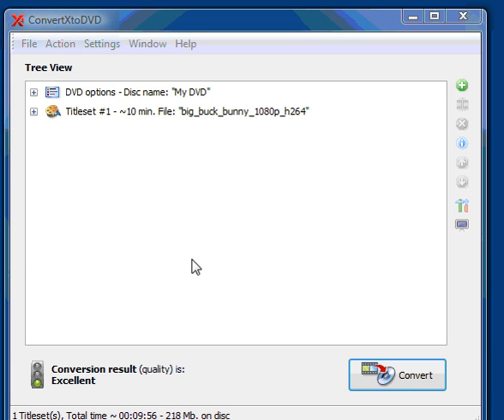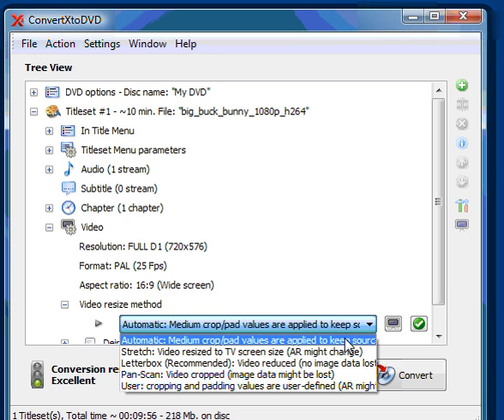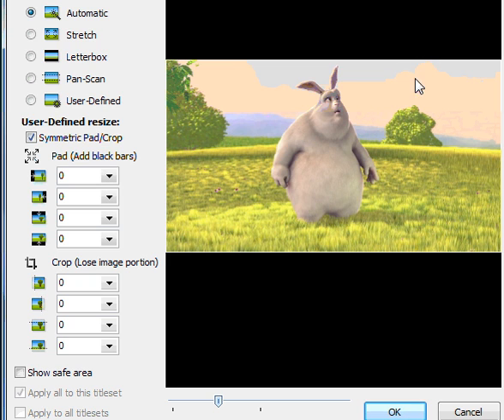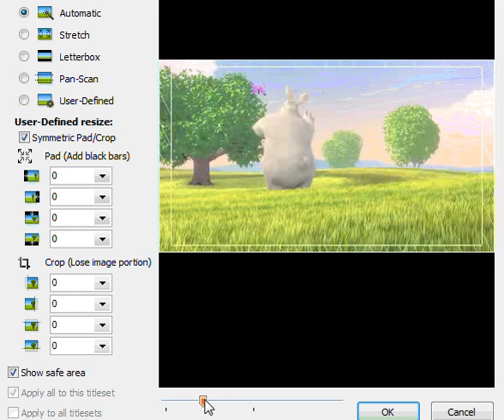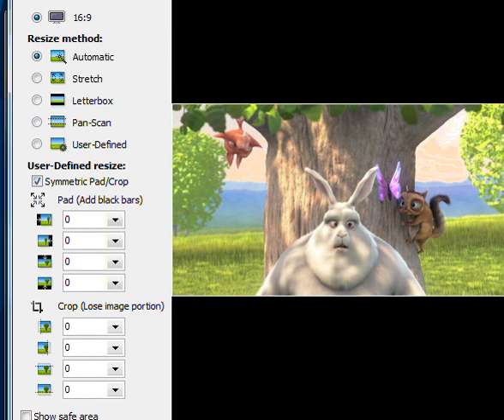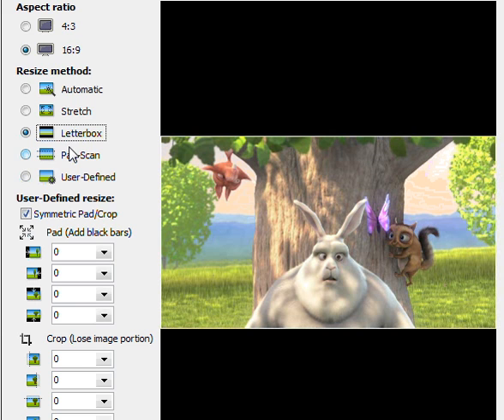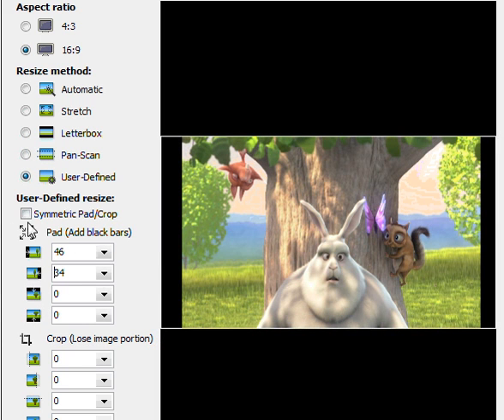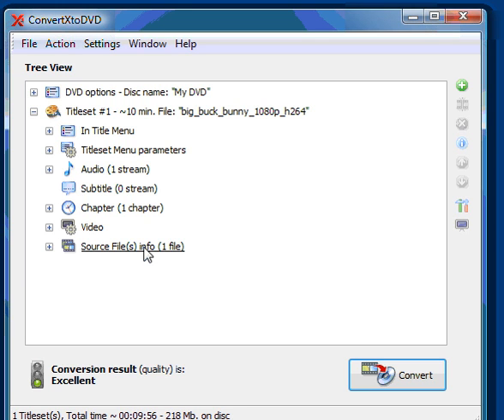Video Resize Method in ConvertXtoDVD (black bars or not)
Download ConvertXtoDVD

Demo used version 3.2.1.55

Want to avoid black bars, or add them to your video?   . . . Watch the demo to find out more.